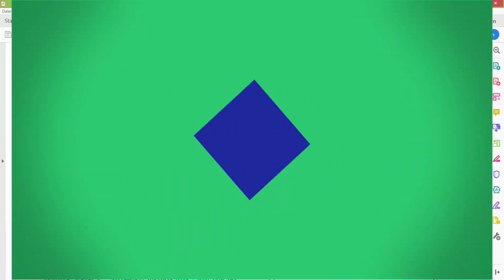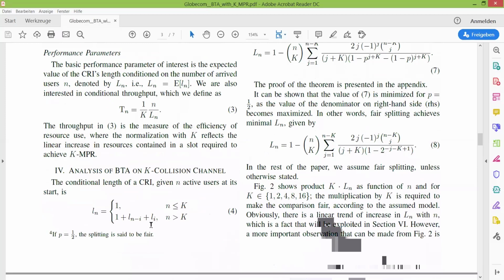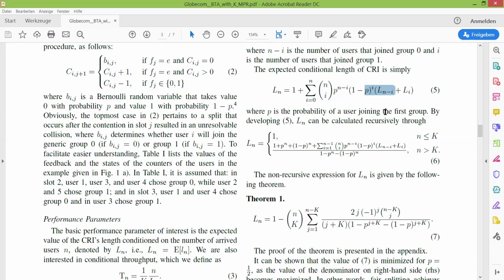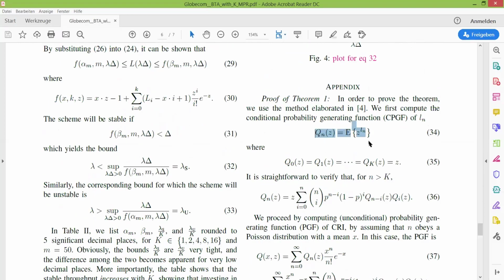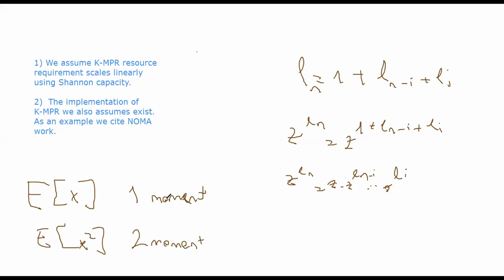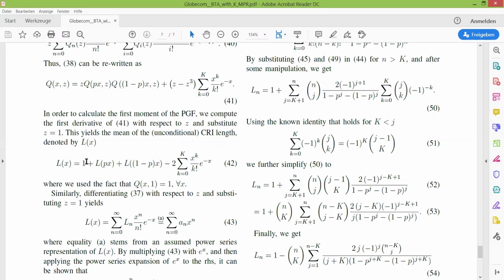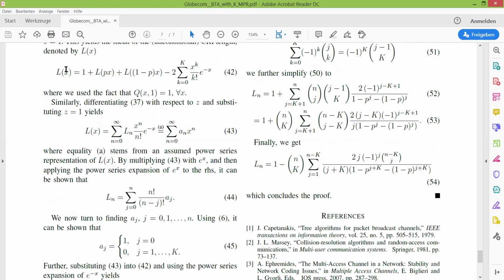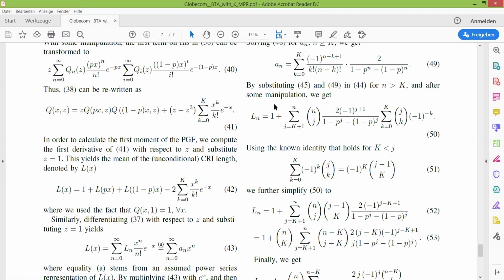Radio Resource Management with Random Access: Tree Algorithms with K- Multi Packet Reception Part-2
Internal research discussions on Random Access algorithms in Technical University of Munich at the Chair of Communication Networks